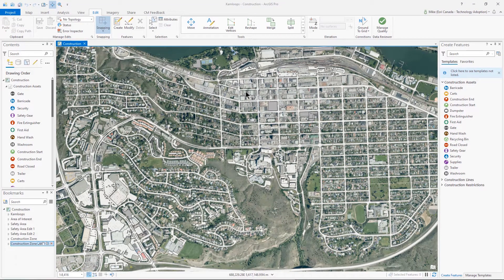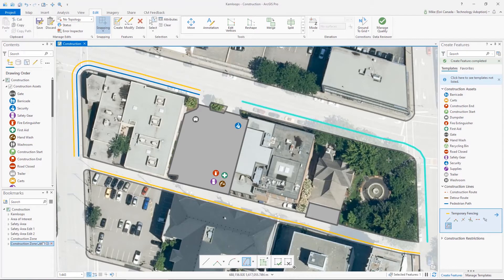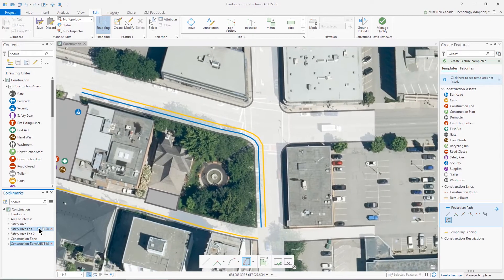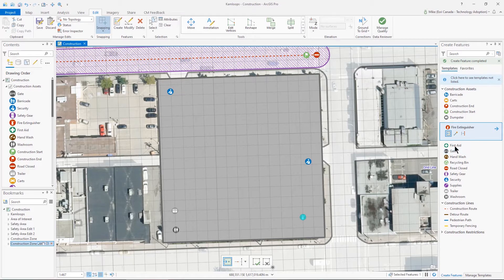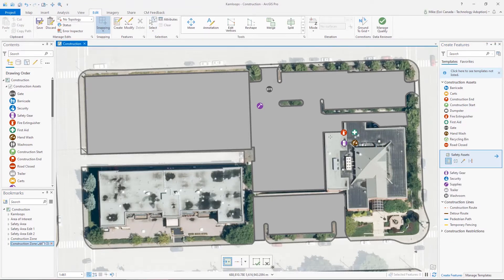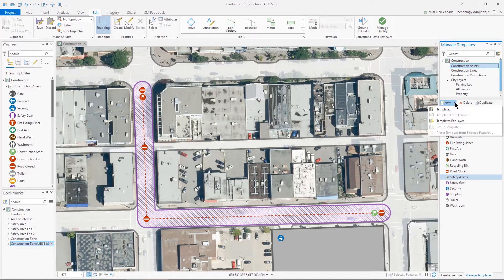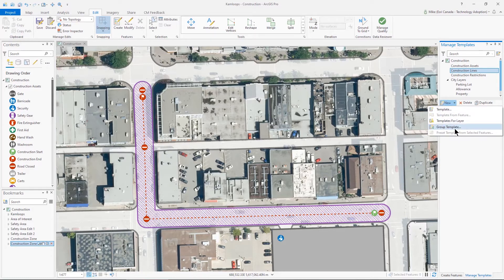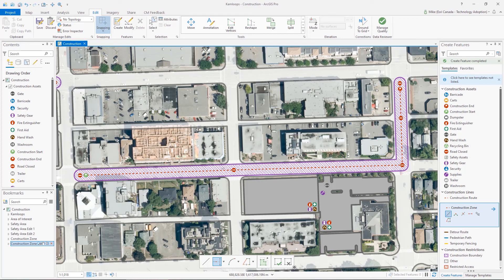ArcGIS Pro Editing Tip: Streamline Your Editing Workflows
Do you edit data in ArcGIS Pro and find that you are performing tasks that seem a bit repetitive? Would you like to streamline your workflows to make editing your data more efficient? There are many tools and templates available to you in the editing environment that can help you reduce the number of clicks while editing and maintain data accuracy. In this video we show how you can use Trace, Preset Templates, Group Templates and many of the tools on the Editing Toolbar to streamline your editing workflows.